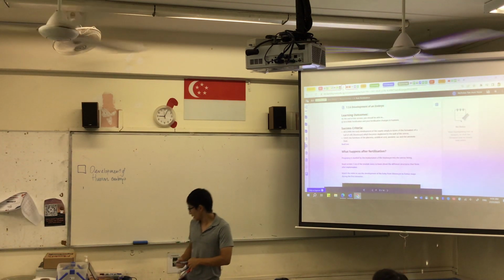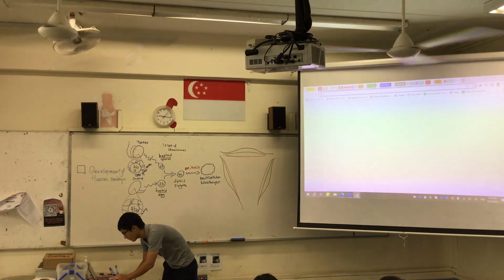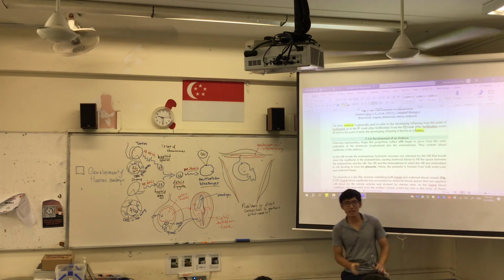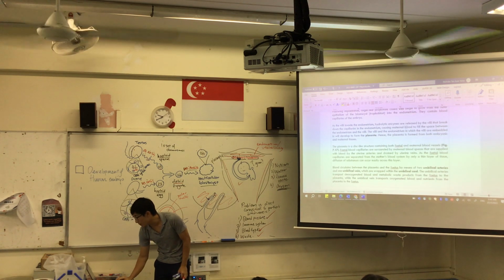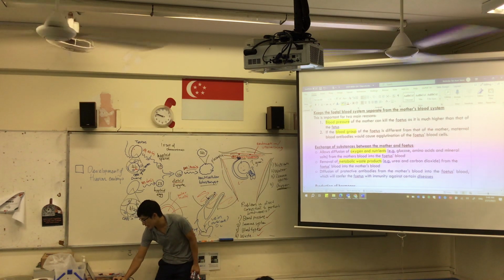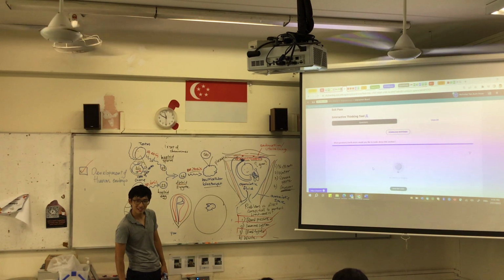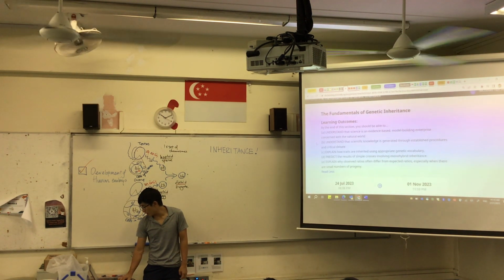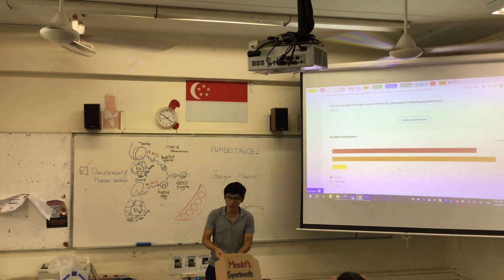JH403 Post Fertilisation in Humans and Intro to Inheritance